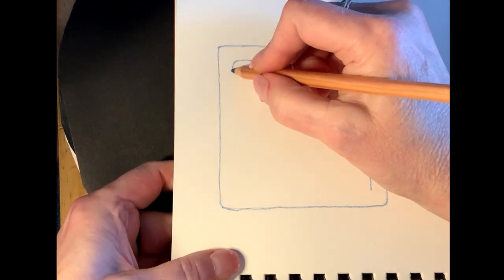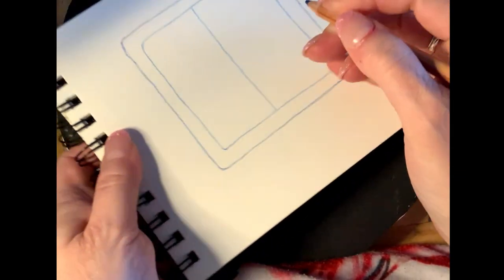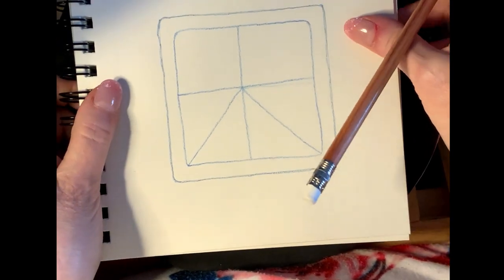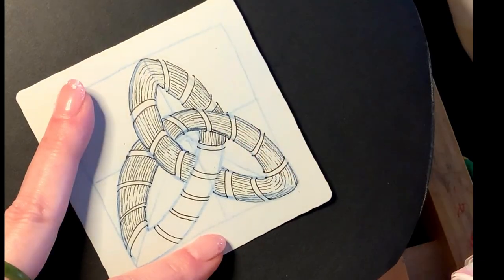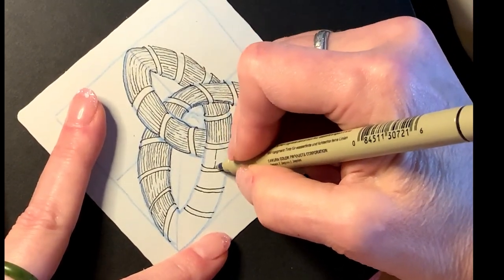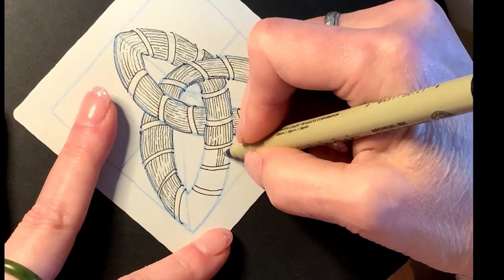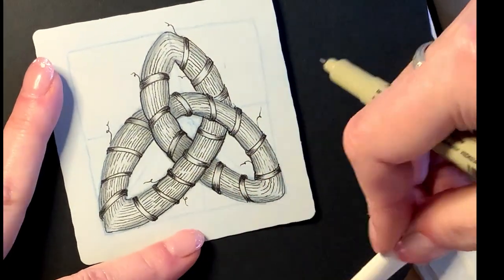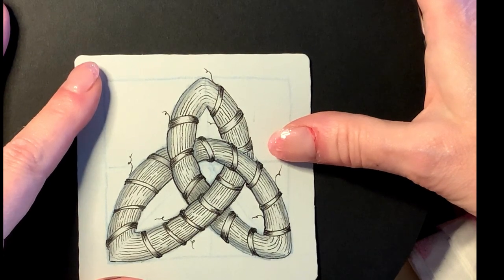TRIQUETRA KNOT & ZANDER || 100 Days of Zentangle ® 2021 || Day 46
This is day 46 featuring the tangle (pattern) ZANDER deconstructed by Zentangle HQ! Learn to draw this lovely tangle and use it in your own art!